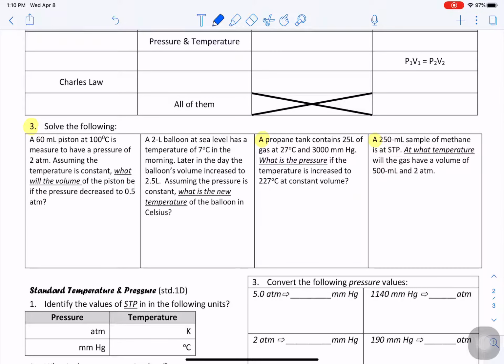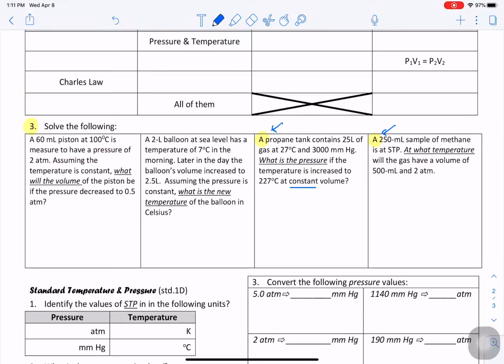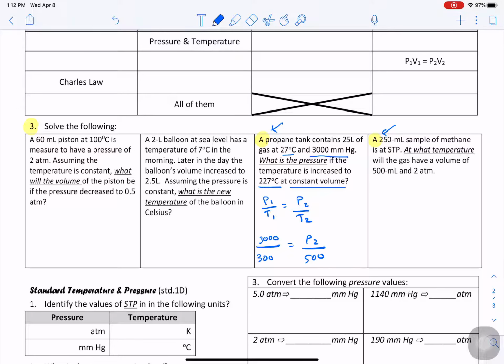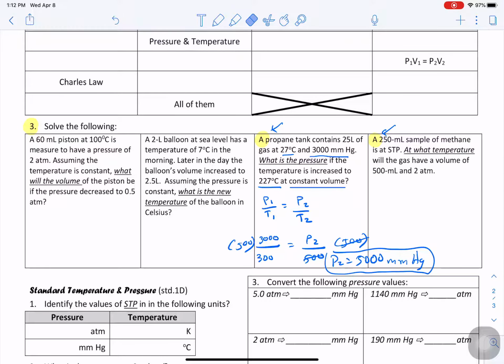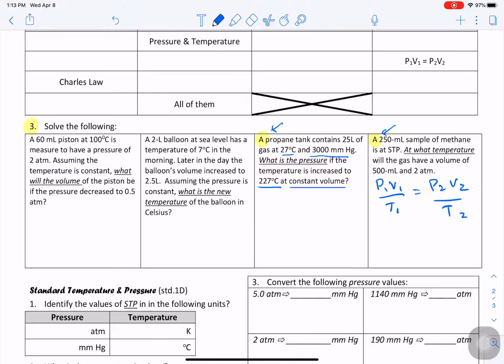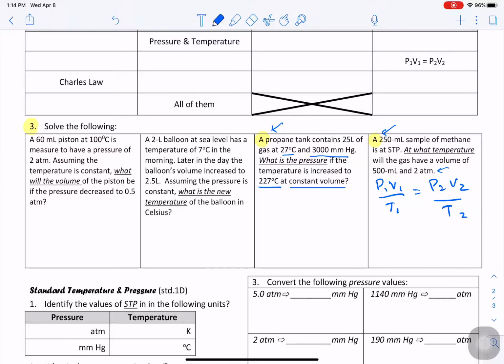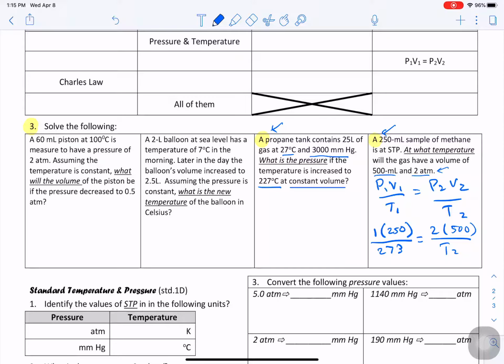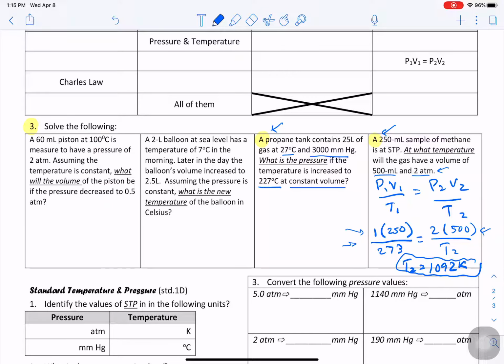Chemistry Gas Laws Review 2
Hi all,
This is part 2 of video Q&A.